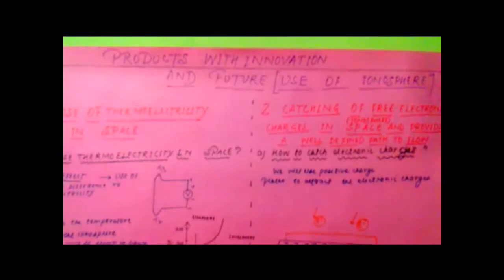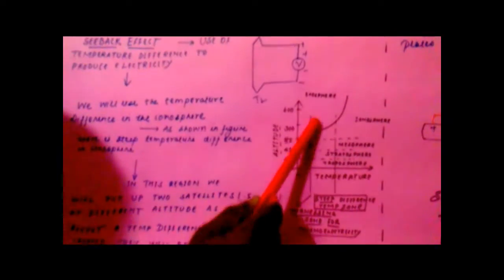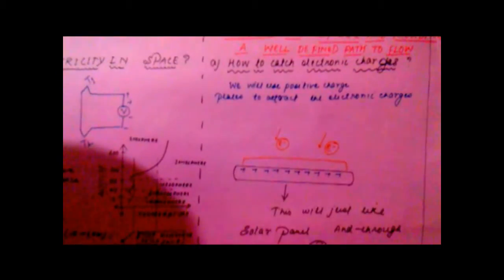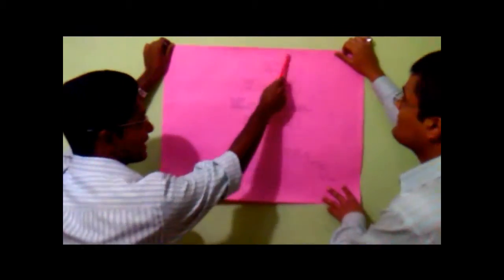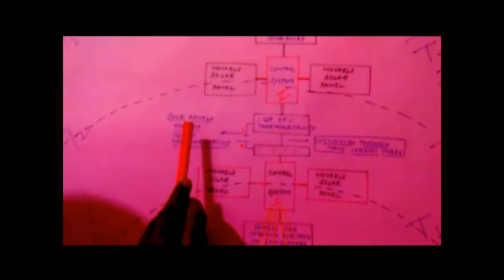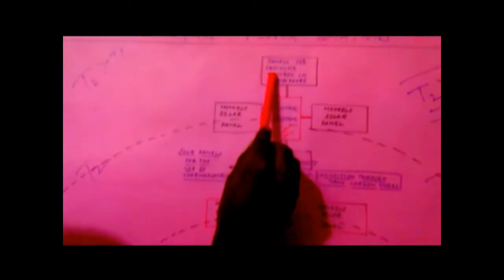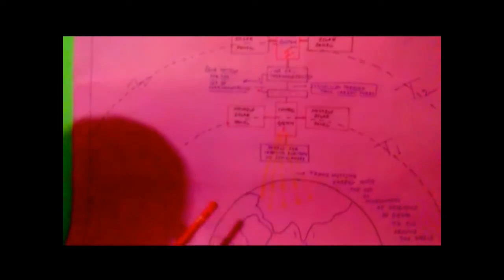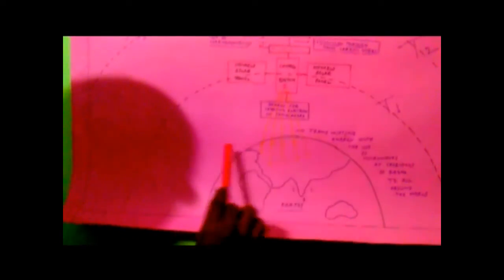Power Grid-Astron Group.main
Idea Submission fro "Reach The Stars competition." ...Discusses a possible way for harnessing electricity from ionospheric layer of earth. -by constructing a power grid based on
1.Seebeck effect
2.Electron harvesting technique
3.Solar power.
Net Cost=$2 billion